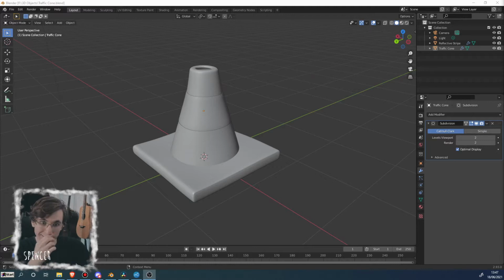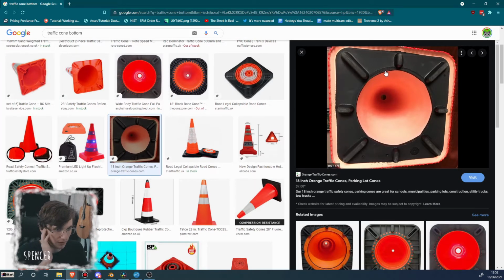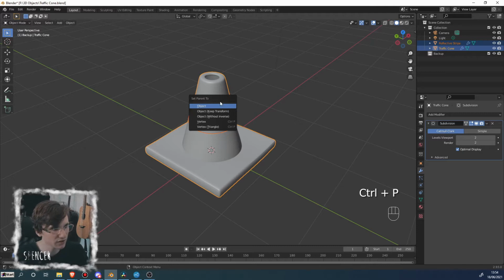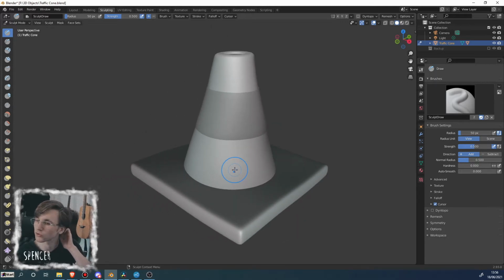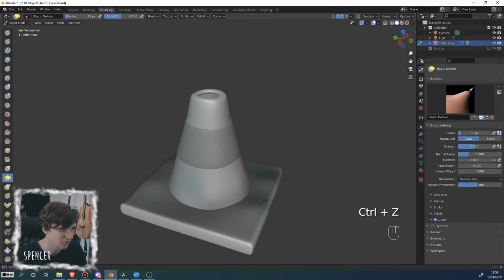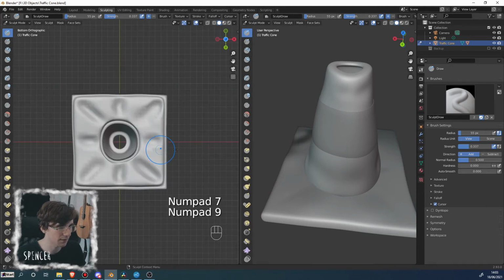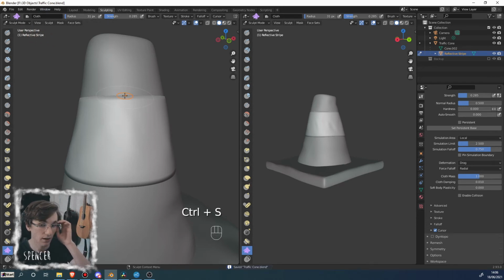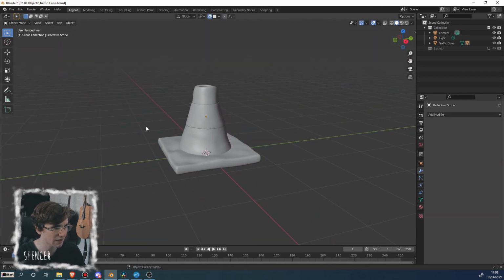Blender Beginner Tutorial - 4 (Sculpting)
kicking over a traffic cone is not a particularly time-consuming task, callum. Remember to save your project with Ctrl+S.